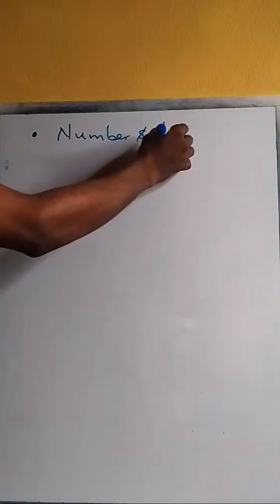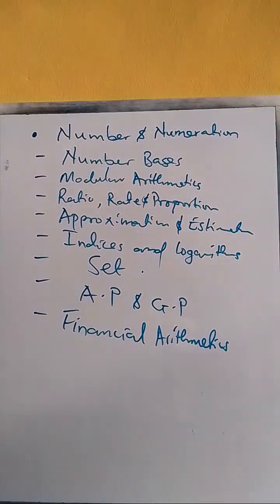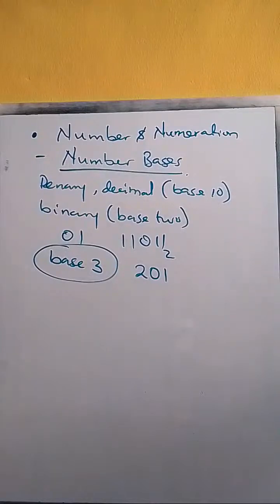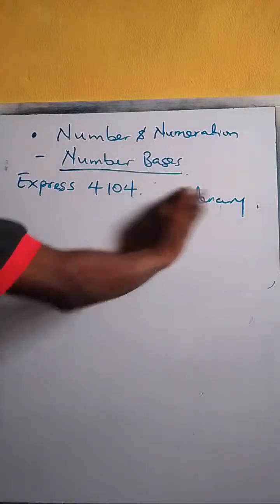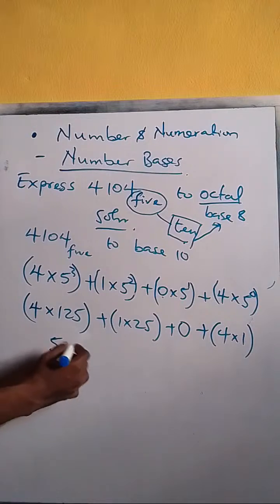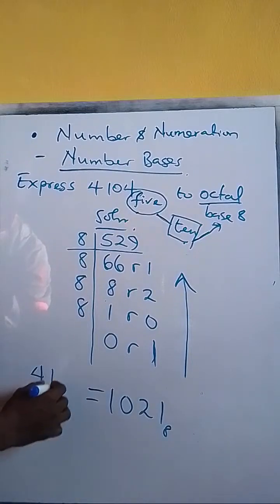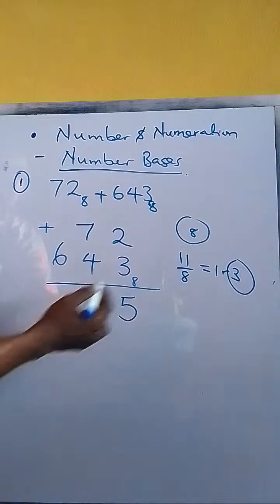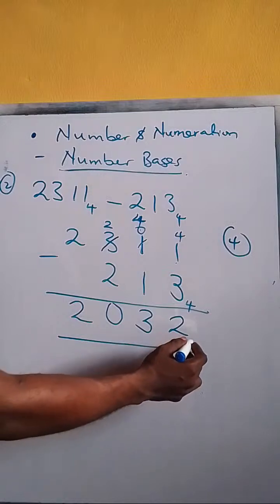Number Bases | Number and Numeration | GCE Wassce Preparation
Number Bases, Number and Numeration

Conversion of numbers in base 10 to any other base
Conversion of numbers in any other bases to base 10
Conversion of numbers in base to another base
Basic Operation in Number Bases